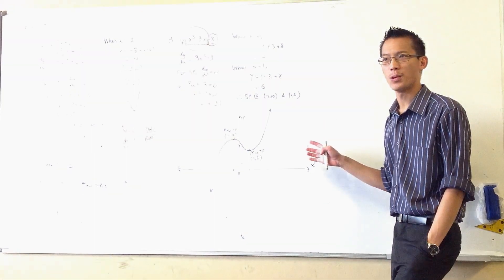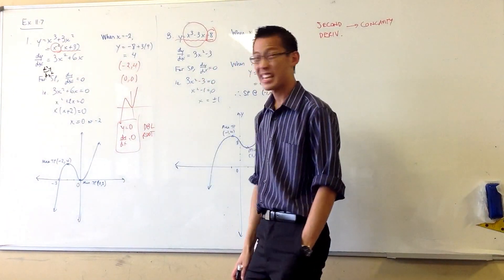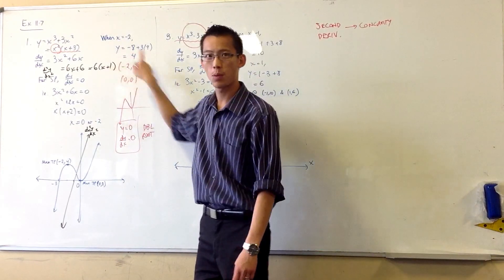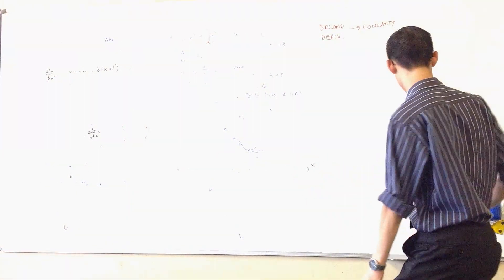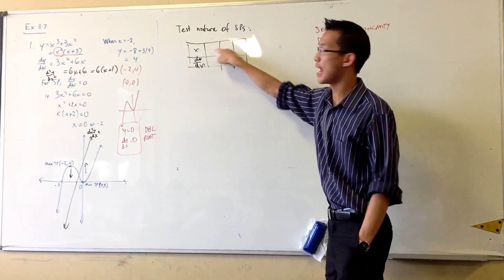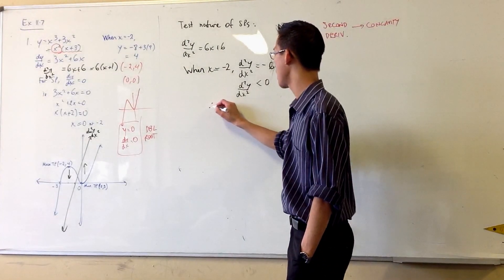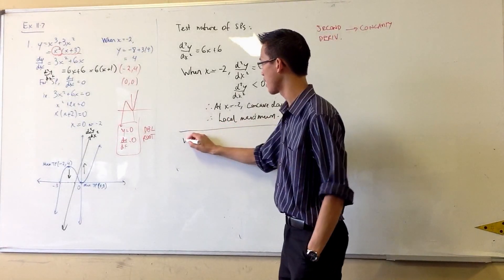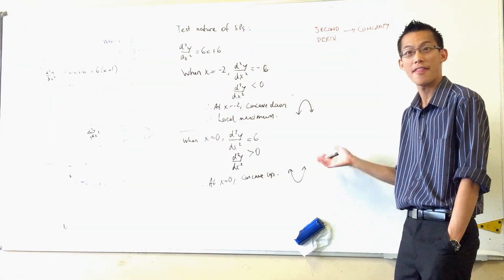Graphing w/ the Second Derivative